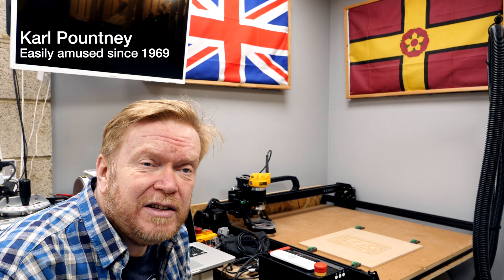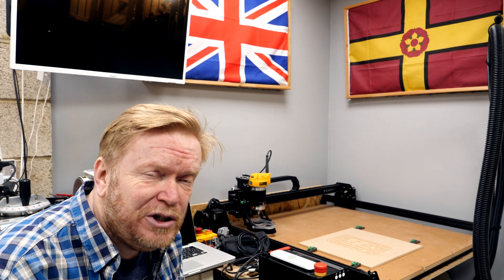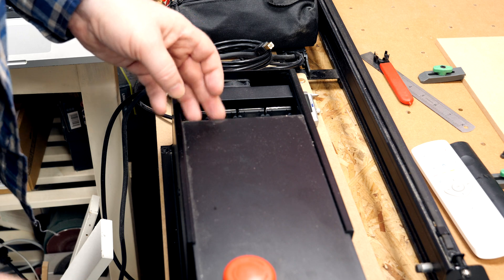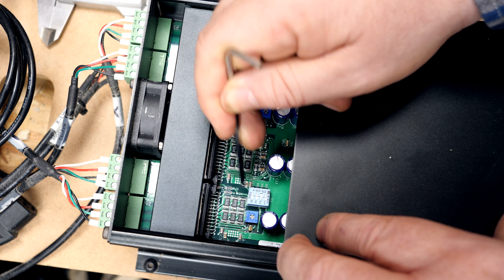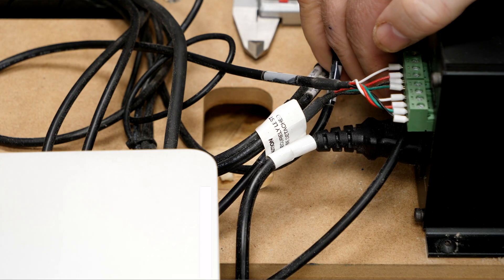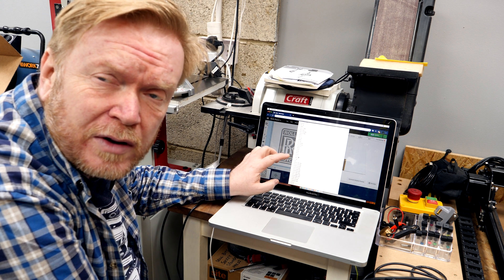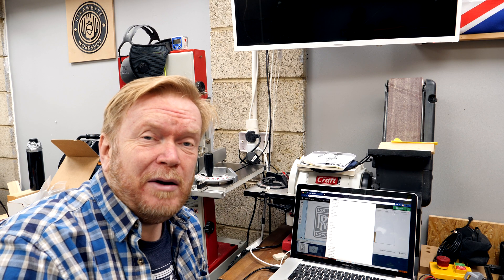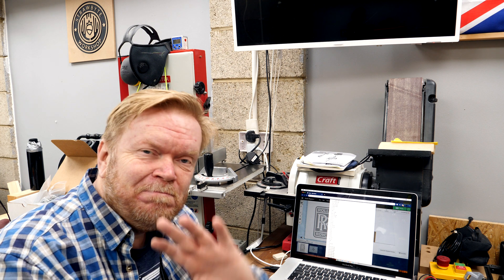How to fix X-Carve Lock Motors Fault For Stress Free Bit Changes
In this video we fix a common problem for X-Carve users where the gantry moves when changing bits during a carve. It's a simple hardware and software change but few instructional videos on YouTube.

If you're new to CNC then The New Brit Workshop has a really good primer series on the assembly, testing and first project on the X-Carve: